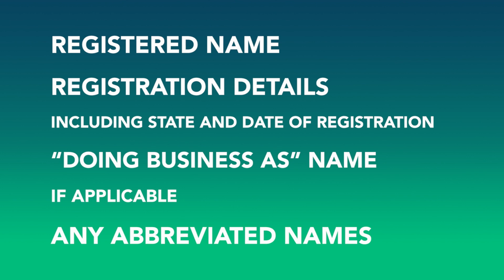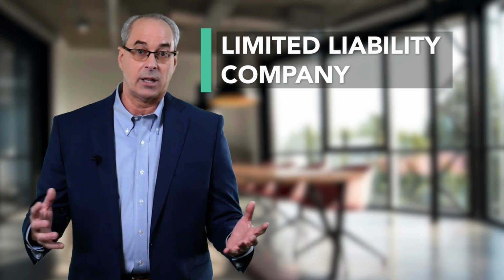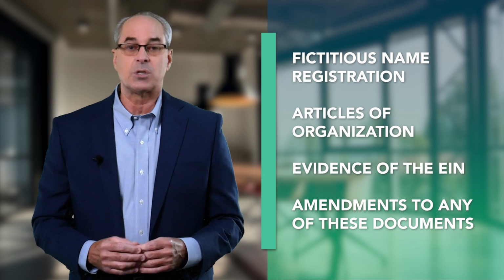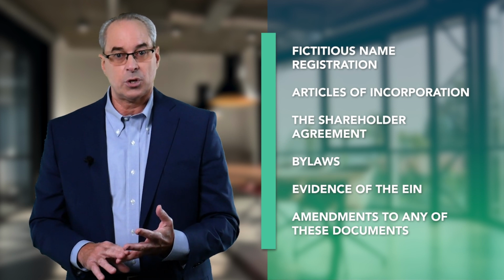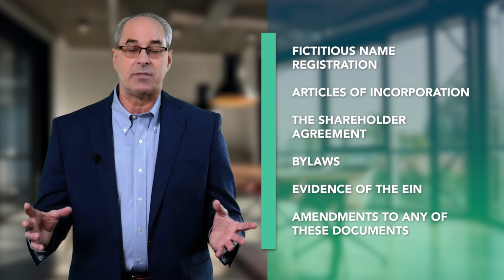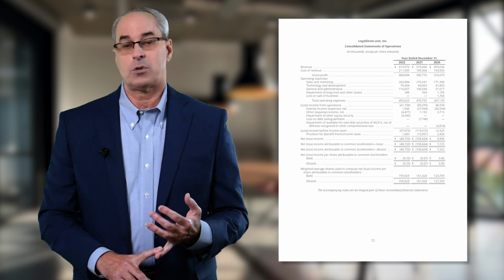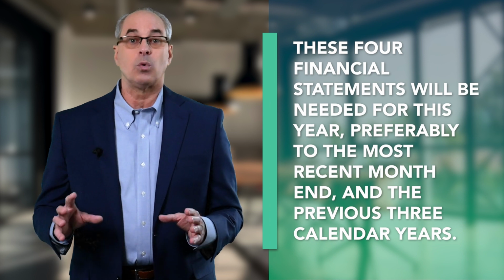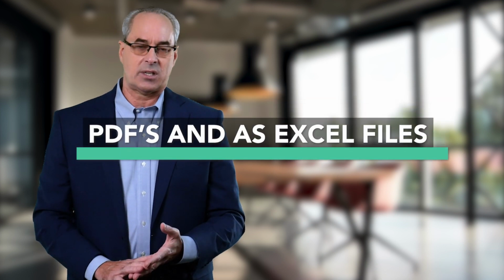Video 5 of 14 Business Purchase Company Description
Existing Client
Business Purchase
Video 5: Section 3: Company Description (Seller Side Information)

In this segment, we will detail the information to complete section 3. Company Description. This is where the Due Diligence Process begins in earnest. The underwriter or investor will require considerable documentation to verify the narrative descriptions of the business are substantiated.

Here, in the Company Description Section, is where the transition from generalized statements leads to specific financial and operational details along with the historical documentation to accompany the narrative statements and claims.

Seller side information will be required for the present calendar year along with two to three previous calendar years. Once we have detailed the seller side information, we will move to the buyer’s side information.

The buyer side information will require Pro Forma Statements for the remainder of the current calendar year and at least two more full calendar years. Pro Forma Financial statements are the forward-looking financial forecasts which detail your business model rather than the historical business model.

The explainer videos for the Company Description are provided as Part 1, Seller Side Information and Part 2, Buyer side information.

Let’s go through the seller side information needed. This information may come from the Business Broker involved in the transaction, from the sellers, accountant, or directly from the seller.

The first part of the Company Description will state the company history. A story of the company’s founding, growth and reason for sale will be reiterated here.

The precise details of company are stated and will include:
Registered name.
Registration details including state and date of registration
“Doing business as” name, if applicable.
Any abbreviated names that the business has used during its’ normal course of operations..
Mention the founder(s) and ownership structure of entity.
Amendments to the original formation of the company such as:
Renaming of business or ownership change, prior to the present transaction.
If the selling company is a Limited Liability Company, LLC, the Appendix will include the Fictitious Name Registration, Articles of Organization, Evidence of the EIN, and Amendments to any of these documents, perhaps more.
If the selling company is a Corporation, The Appendix will include the Fictitious Name Registration, Articles of Incorporation, The Shareholder Agreement, Bylaws, Evidence of the EIN, and Amendments to any of these documents, perhaps more.

Next, we turn to the Products and Services offered for sale. If you have provided the information required for the Executive Summary you may have already emailed us some of this information. Required will be a thorough list of all products or services presently offered for sale. Pricing must accompany the list.

If the company being purchased is a service-based company, the historical bookkeeping records will reveal the details of expenses related to the cost of providing the services listed.

If the company is a reseller of items, such as a distributor, retailer, or installer, the Cost of Goods Sold, is needed. The Cost of Goods Sold is often abbreviated using the acronym COGS, pronounced ‘cogs’. These are the wholesale costs of the items being offered for sale.

If the company is a manufacturer, the seller’s financial documentation should provide the Cost of Goods Manufactured. Often, this information comes from the seller’s accountant.

The Cost of Goods Manufactured, often abbreviated with the acronym, COGM, is comprised of
Direct Materials Costs
Direct Labor Costs and
Factory Overhead.

Now we turn to how the company describes what they sell and to whom they sell. The company being sold is currently engaged in sales activities. Required is having the descriptions of the products and services being offered. Typically, this information is part of their sales presentation, sales literature, or website. Please forward to us, what product or service descriptions the company currently has.

Now we turn to who the target market is. Who, specifically, does the company sell to? Please explain, in as much detail as possible, who the target market is and why.

If there is any IP, Intellectual Property, with the purchase, please detail what the IP is, and the value being attributed to it.

Are guarantees presently offered with the products or services? Once the company is purchased will the guarantees or warranties remain the same or change? If they will change, what will you change them to?
Turning now to the historical financials of the selling company, are this year’s sales robust or lagging? How are sales for the previous three years?
There are four primary company financial statements, all of which will be needed.
They are, the Profit & Loss Statement, often referred to a s a P&L.
A Balance Sheet.
A Statement of Cash Flows.
And a Statement of Retained Earnings.